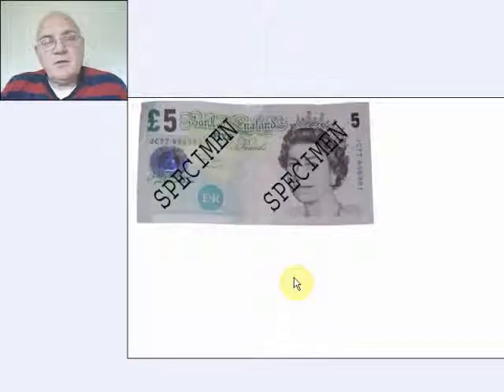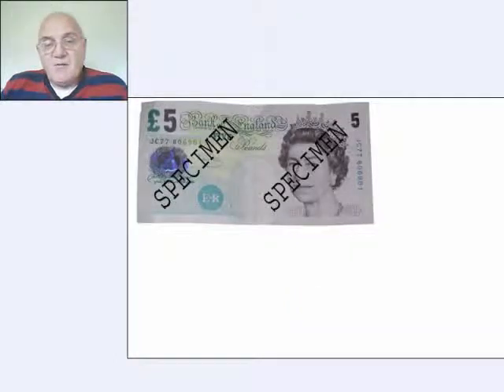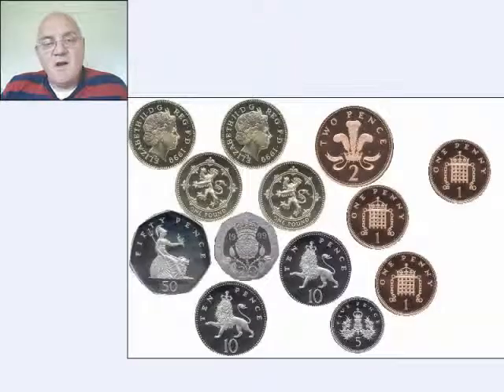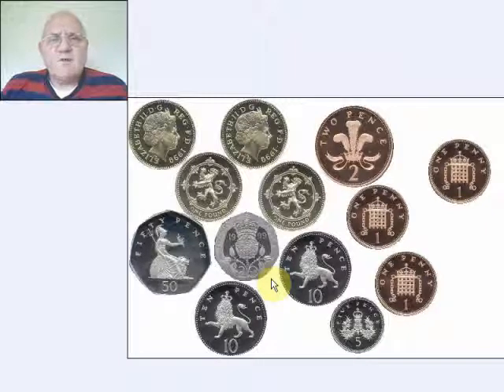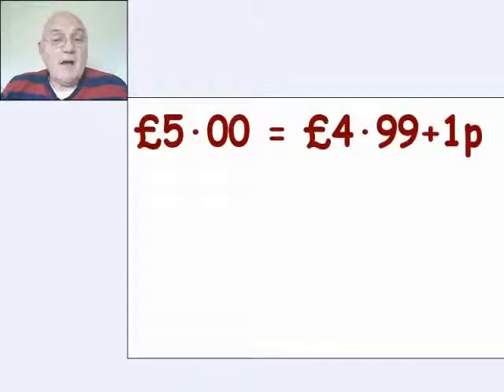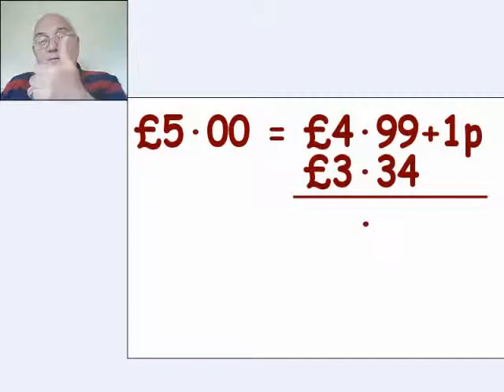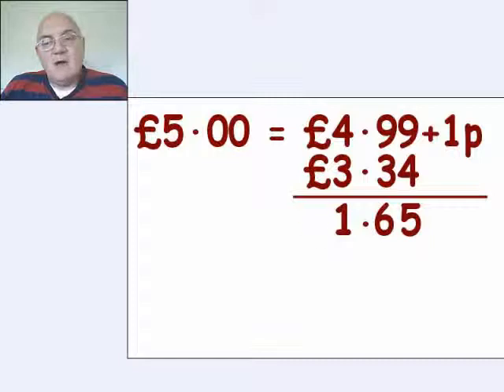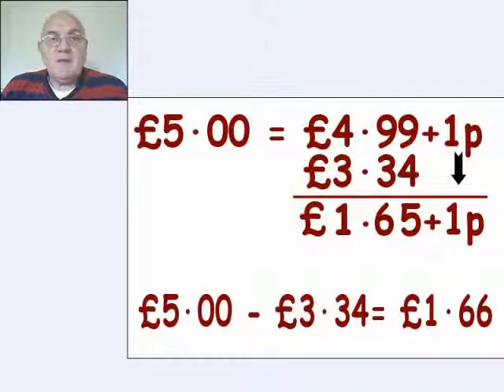Calculating Change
Subtraction made easier